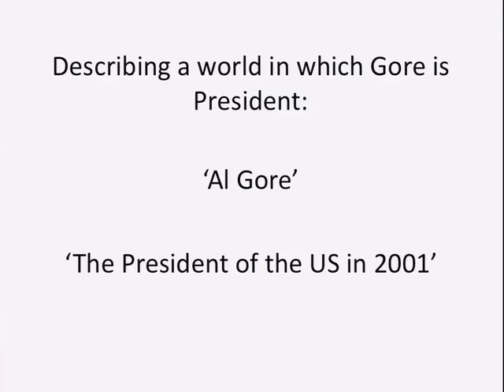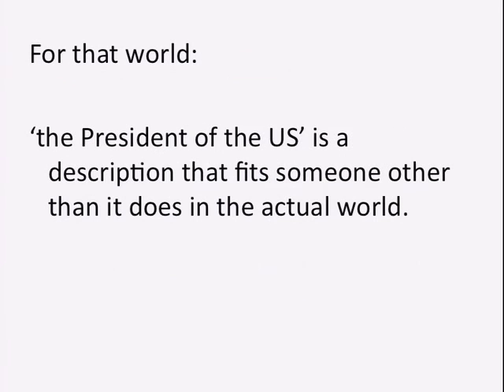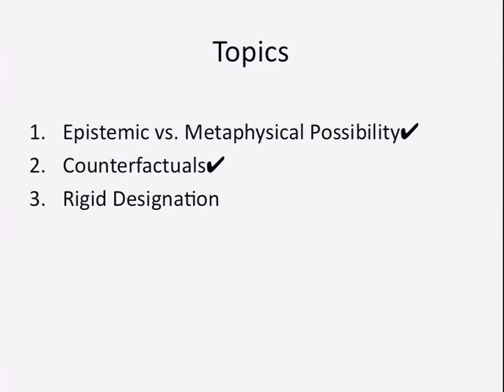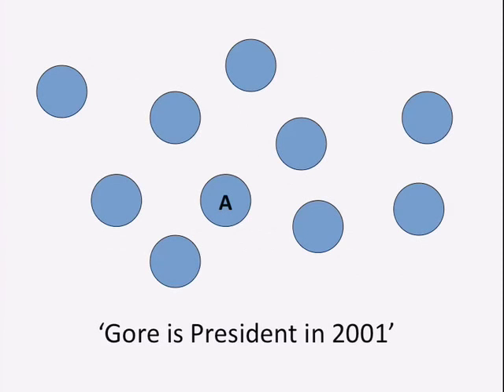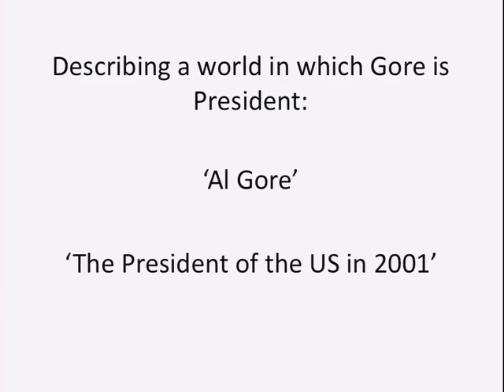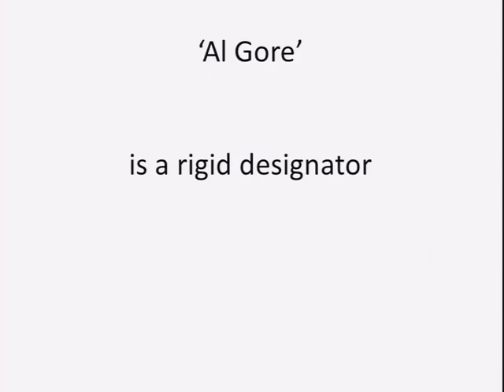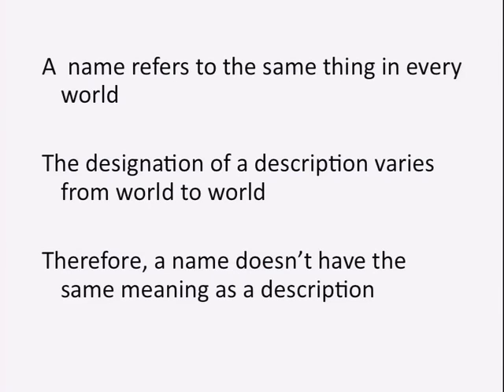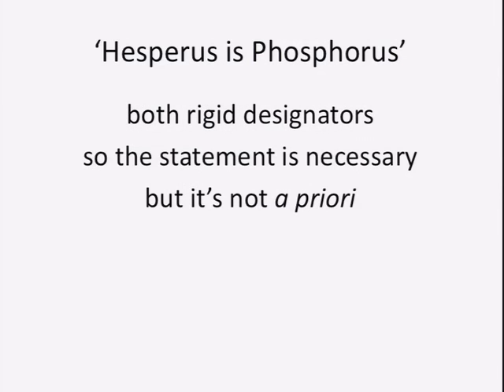09 2009 09 14 Lecture 9001